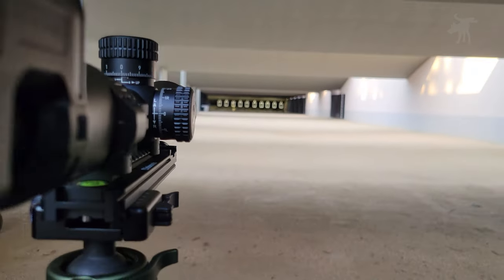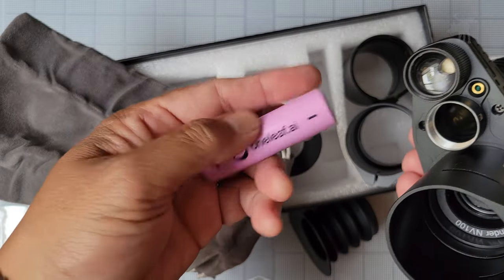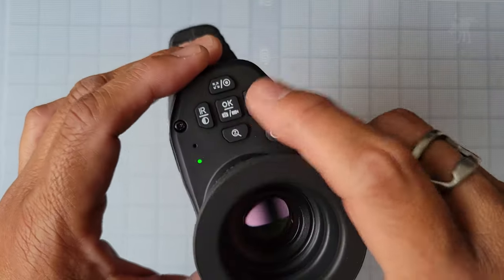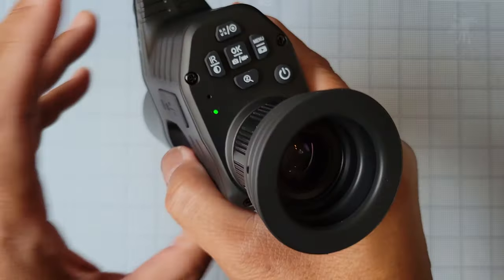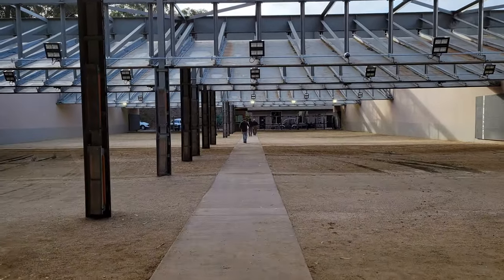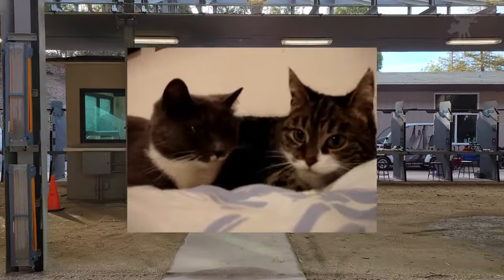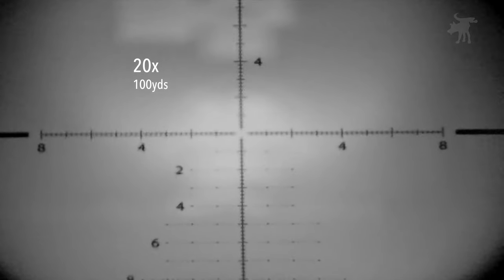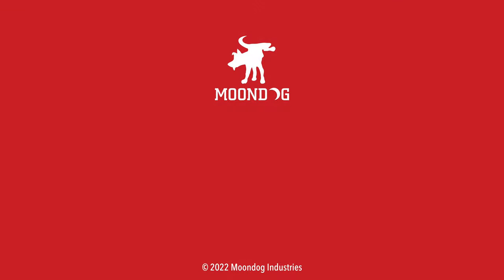Budget Night Vision Scope: OneLeaf NV100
This night vision camera was supplied to me by OneLeaf Commander NV100 Night Vision scope camera for testing. This budget tier night vision camera attaches to rifle and spotting scopes.

No Pokémon were harmed in making this video.

CHAPTERS
00:00 Introduction
01:15 Features and Install
06:25 Outdoor night Test
10:18 Rifle range Test
13:23 Conclusions

PRODUCTION NOTES
Producer: Giselle Palacios-DelMundo
Line Producer: Tony "STICK" Samaniego
Line Producer: Scott "SCOOTY" Mitchell
Line Producer: Darryl "PARABELLUM" Russell